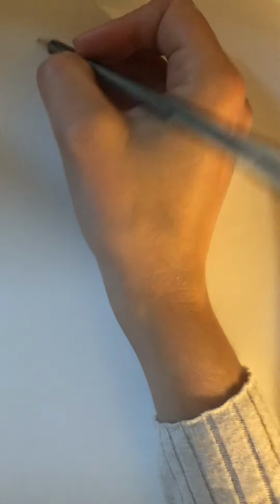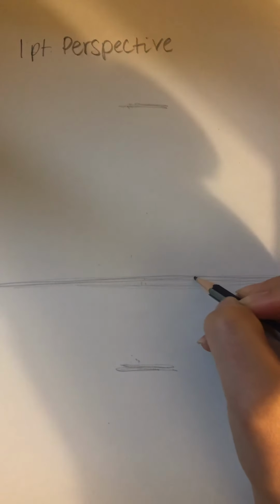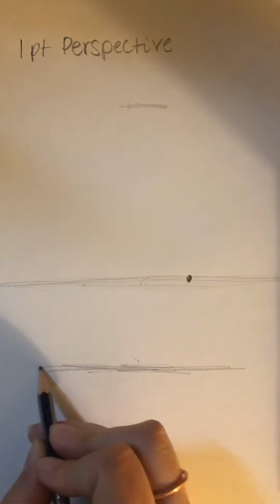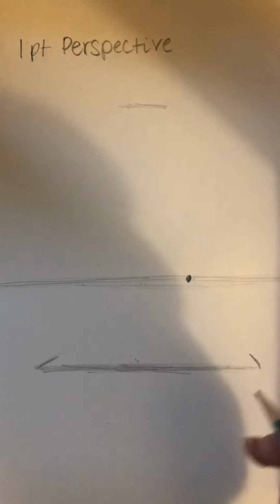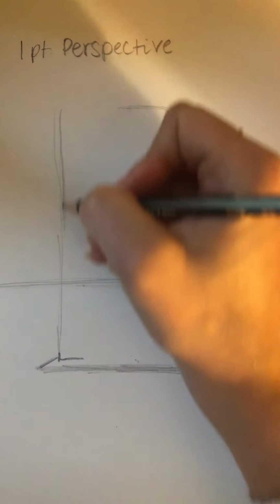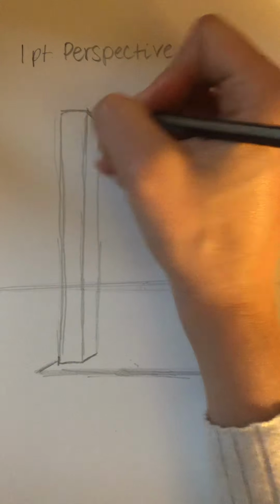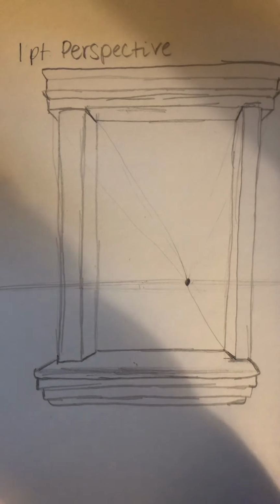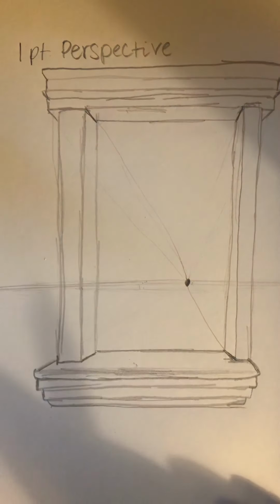1 pt. Window with a View